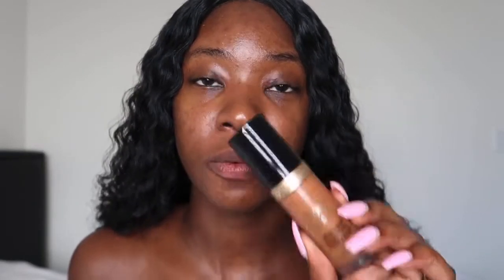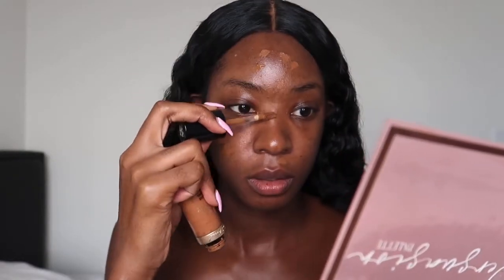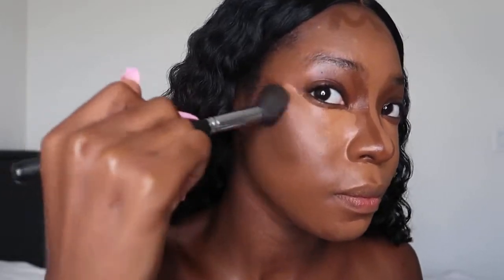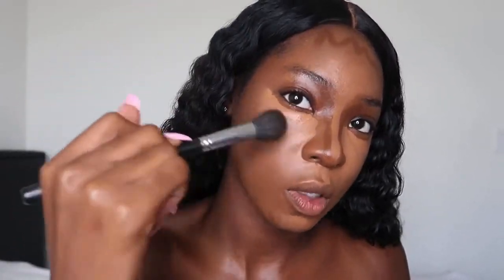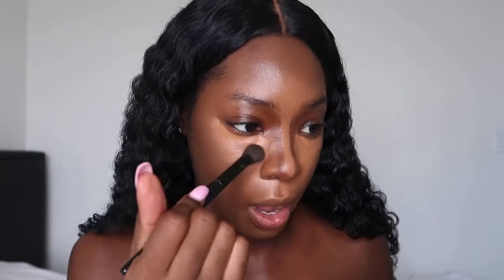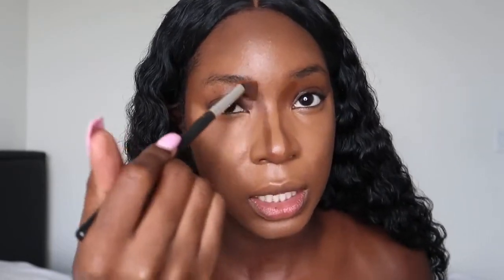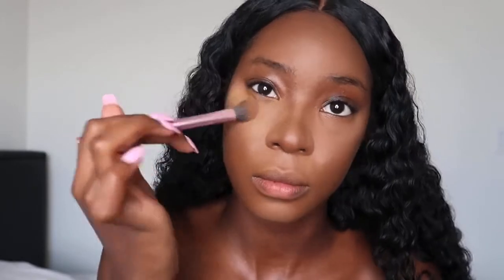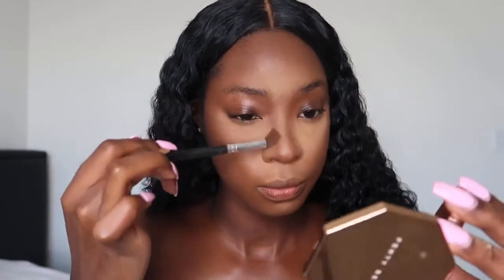NO FLASHBACK ROUTINE NON ASHY (Beginner Friendly) | Dresha Walker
ITEMS MENTIONED:

Too Faced Born This Way Concealer "Spiced Rum"
Fenty Beauty Matte Foundation "440"
Mac Mineralized Skin finish Powder "Dark Deepest"
Beauty by Melissa Eye shadow Palette
Mac lip Liner "Chestnut"
Colourpop Brow Pencil "Black n Brown"
Fenty Beauty Diamond Bomb Highlighter "Cognac Candy"

BRUSHES USED:

Other brushes are from Crown Brushes